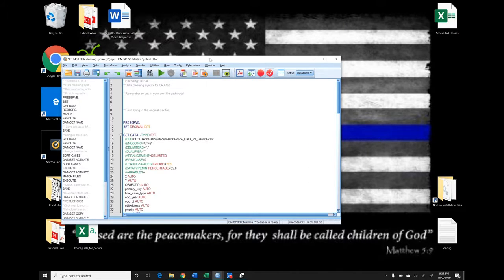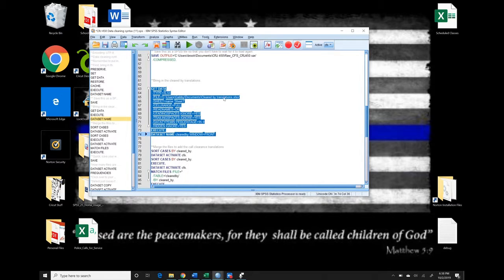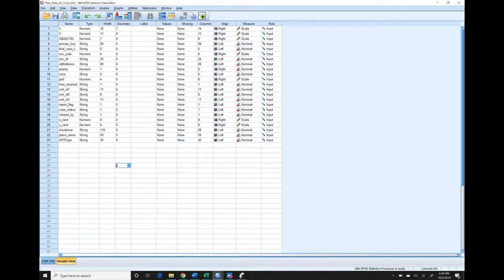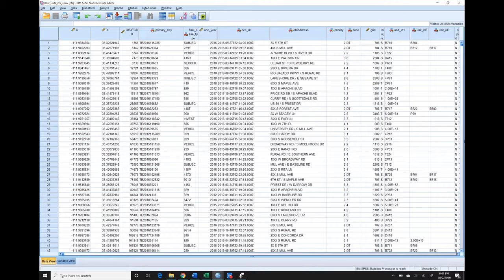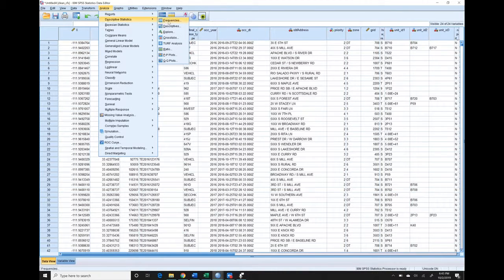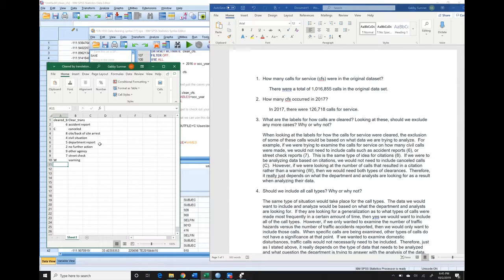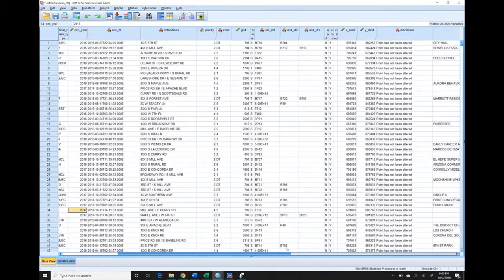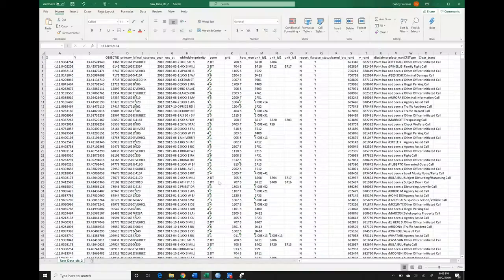CRJ 450 Data Analysis Video Assignment